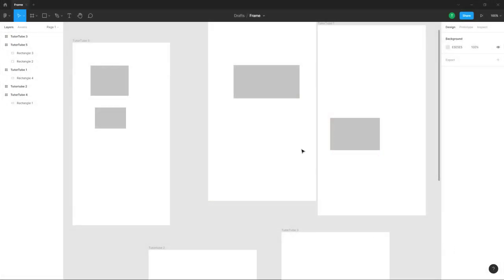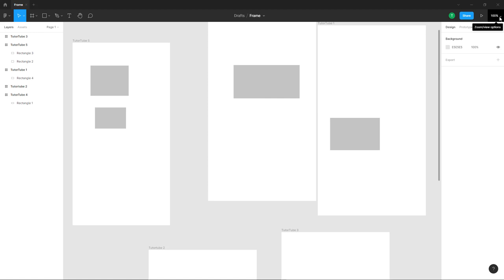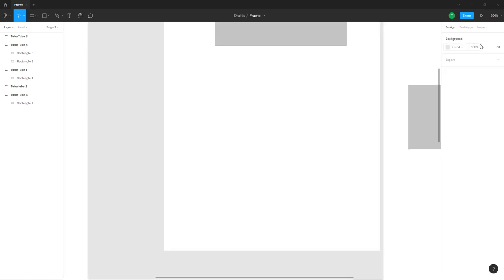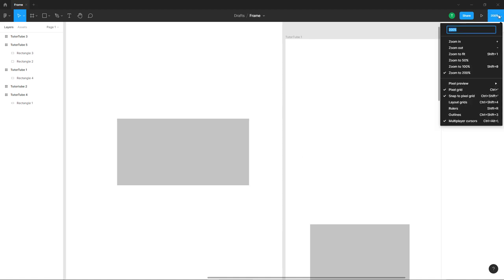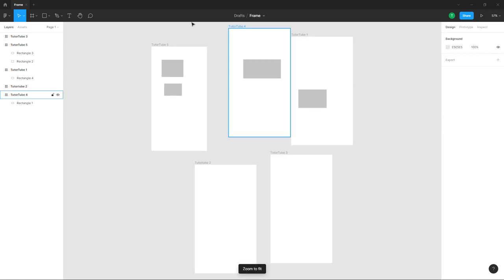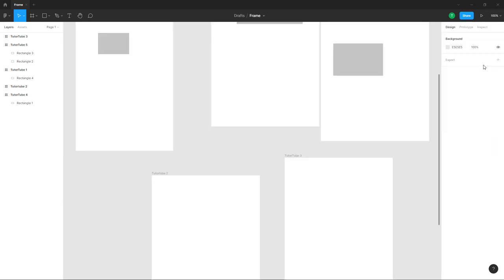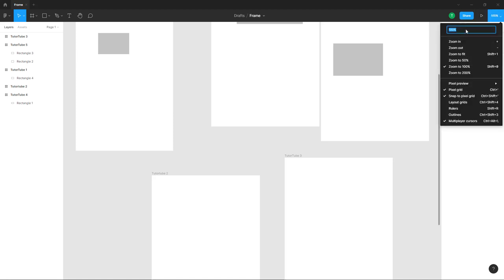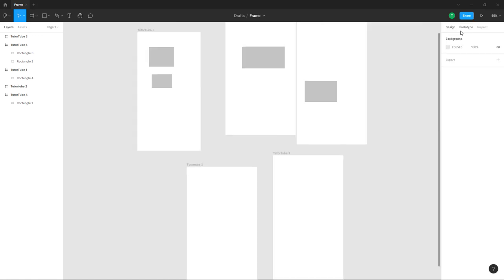Figma Tutorial - Lesson 6 - Zooming in Options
In this tutorial, we will be discussing about Zooming in Options in Figma